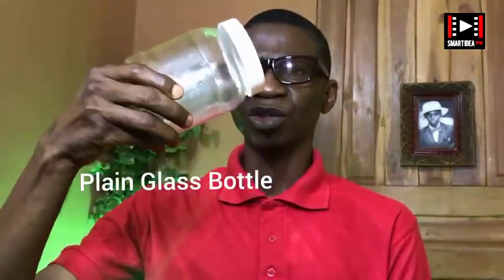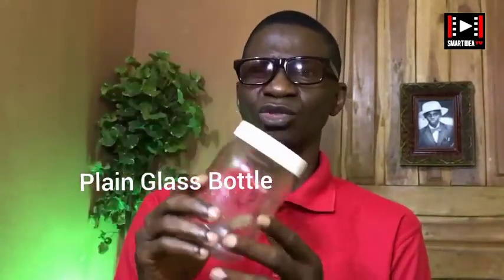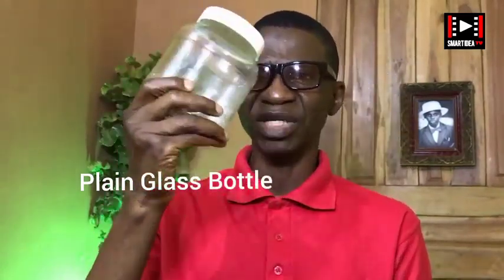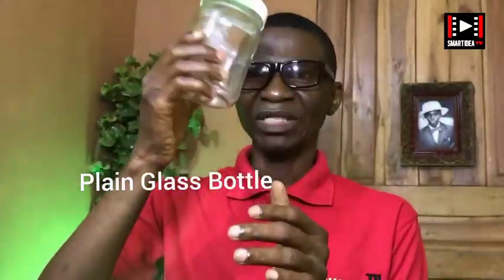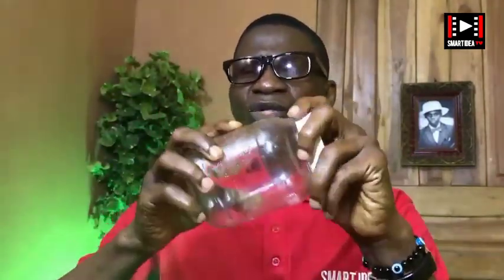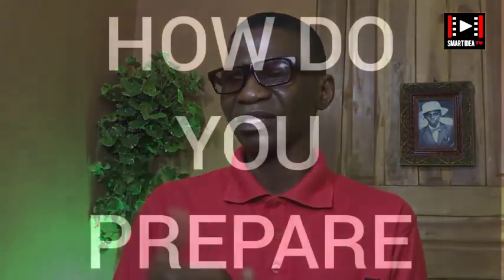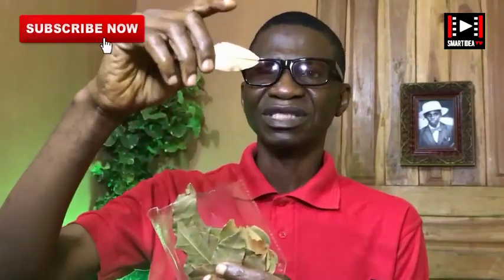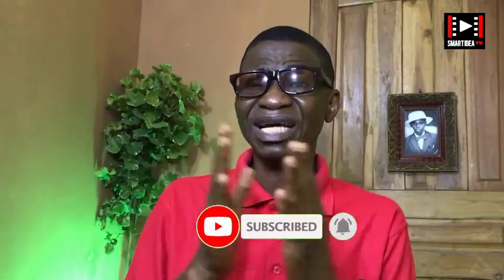MIX GARLIC AND BAYLEAF FROM 1- 5 THIS MONTH AND MONEY WILL FLOW TO YOU| NEW NONTH RITUAL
MIX GARLIC AND BAYLEAF FROM 1- 5 AND MONEY WILL NOT BE YOUR PROBLEM| NEW NONTH RITUAL @SMARTIDEATV99